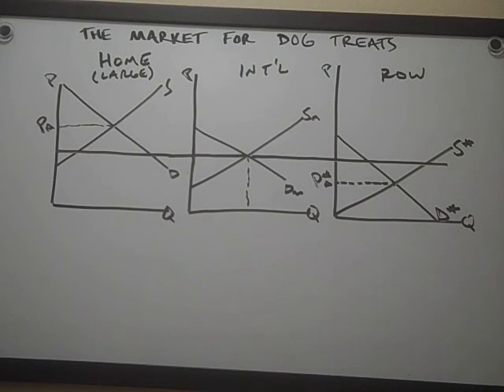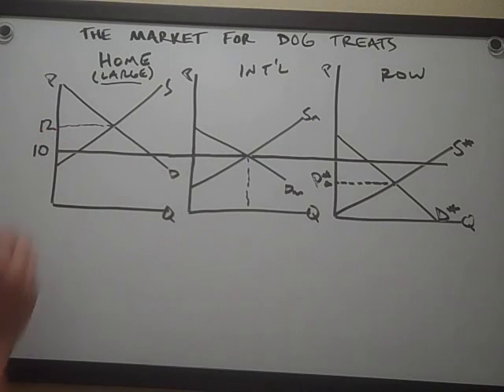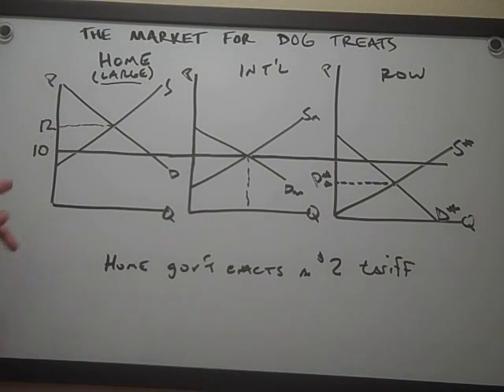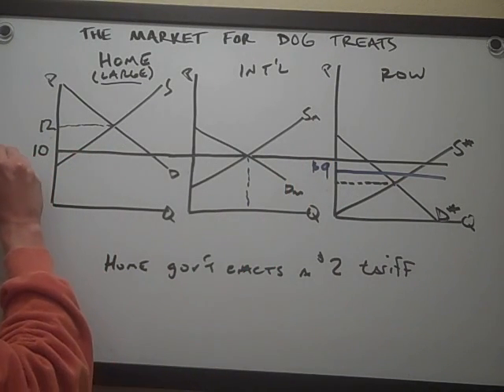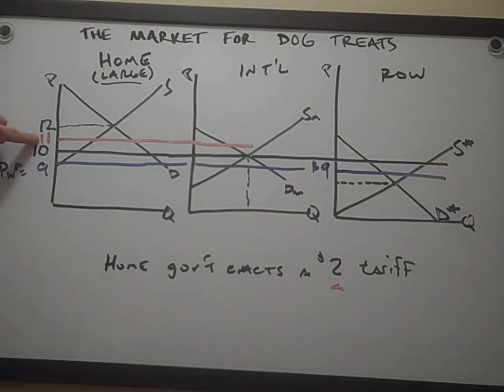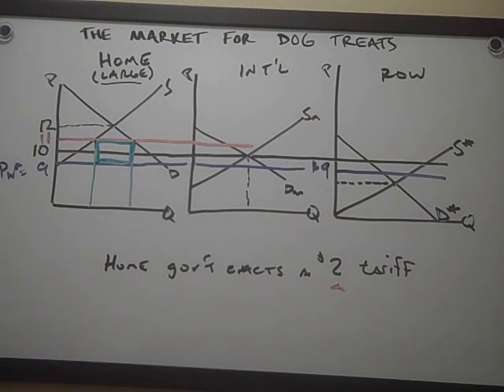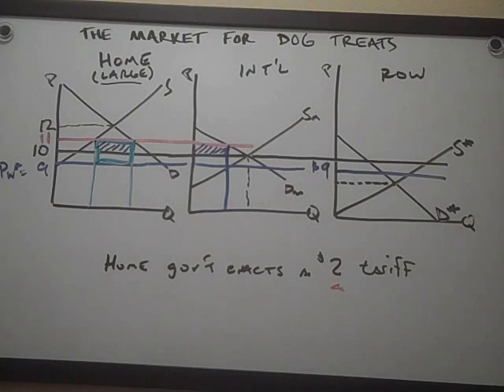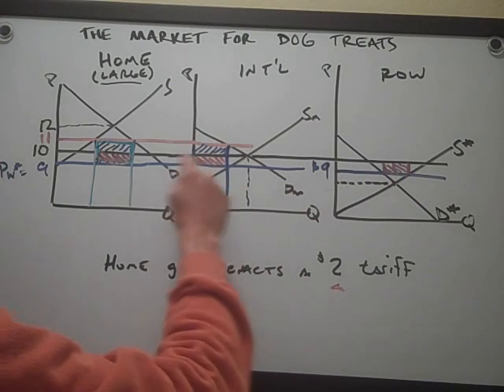Tariffs in a Large Country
Tariffs in a two country model using the market for dog treats